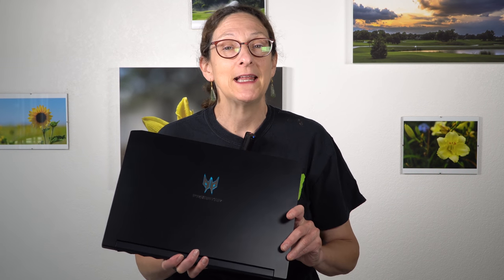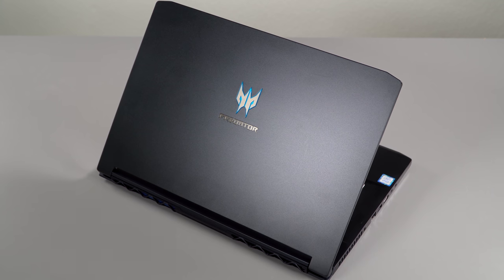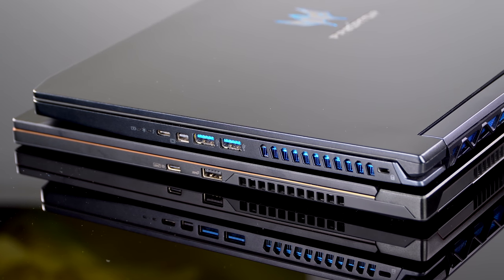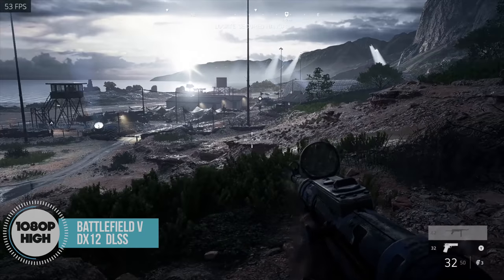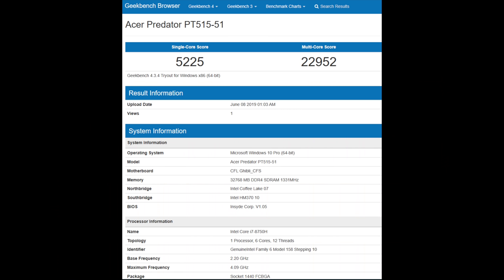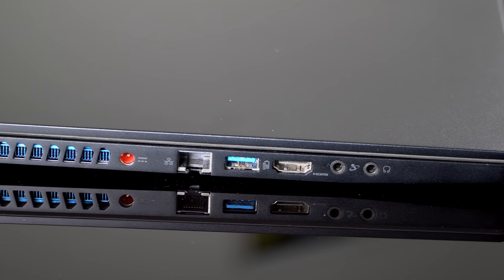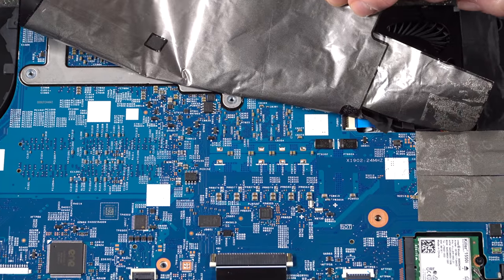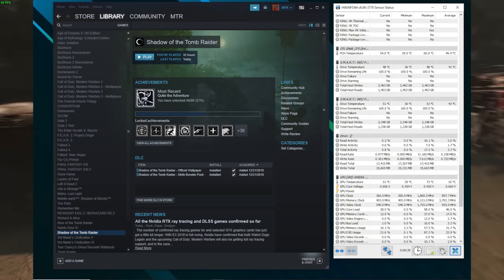Acer Predator Triton 500 Review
Lisa Gade reviews the Predator Triton 500, Acer’s slim and light 15.6” gaming laptop with NVIDIA RTX graphics, both NVIDIA G-Sync and Optimus, and a 144Hz IPS display. The chill looking 4.63 lb / 2.1 kg black laptop with blue accents runs Windows 10 on the Intel Core i-8750H 6-core processor (9th gen i7-9750H also available), with your choice of NVIDIA RTX 2060, RTX 2070 Max-Q and RTX 2080 Max-Q graphics. It ships with 16GB or 32GB DDR4 26666 MHz RAM, RAID0 M.2 NVMe SSDs and a zone backlit keyboard. Street pricing is typically a bit below the direct competition- MSI GS65 Stealth Thin and Asus ROG Zephyrus S, and considerably less than the Razer Blade 15 Advanced.